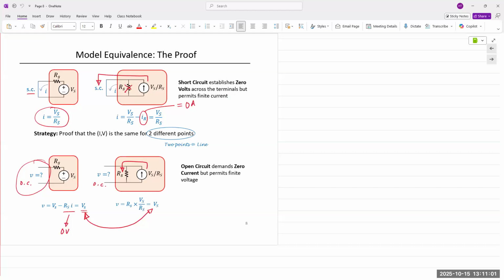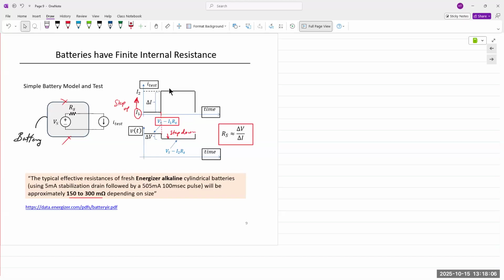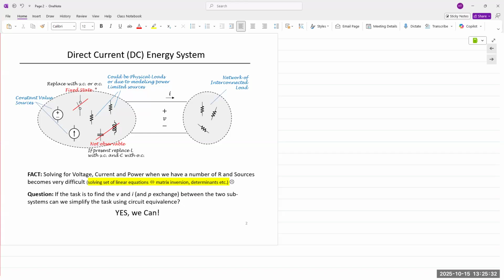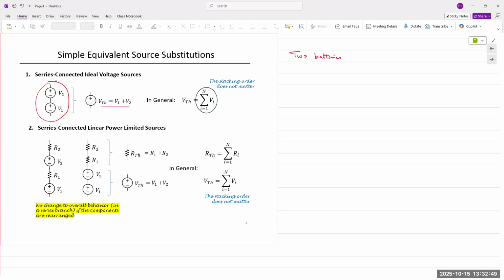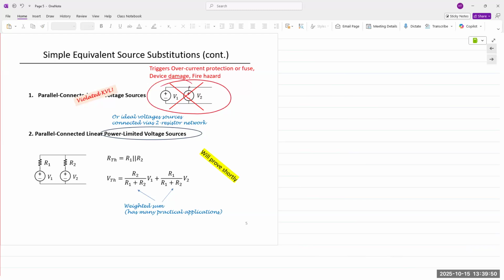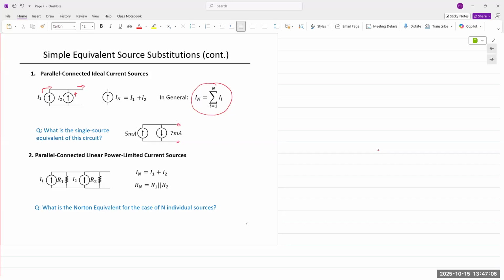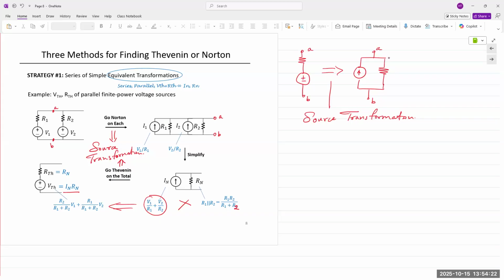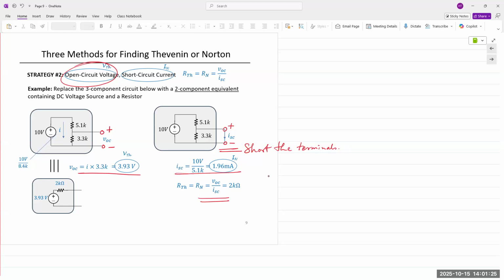EE 115-01 - Lec 12 - 2025_10_15